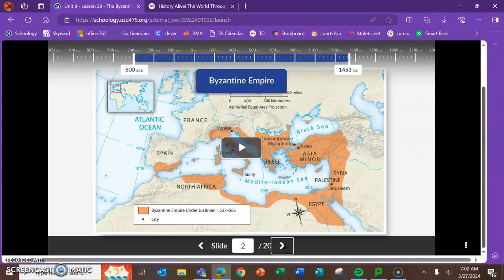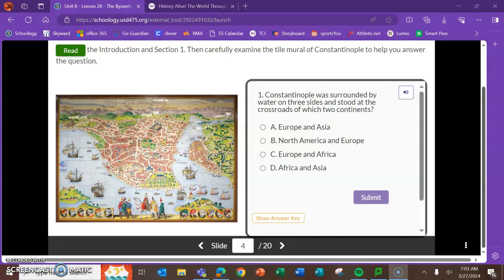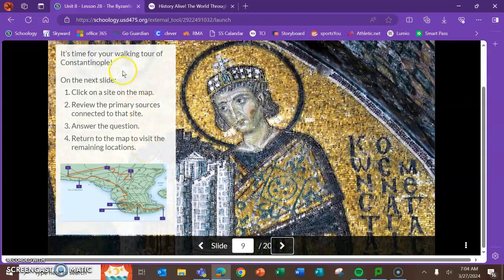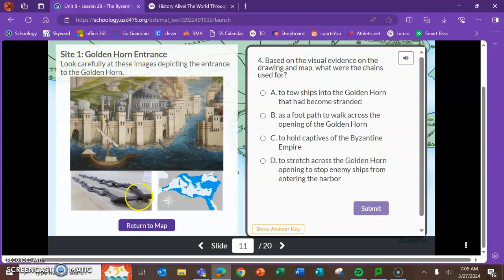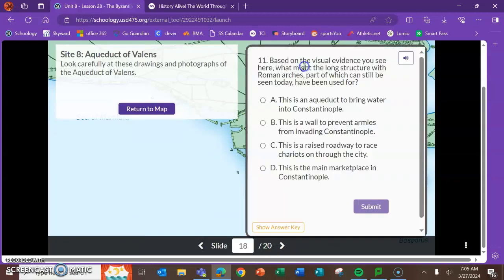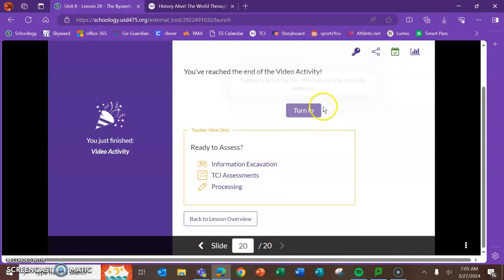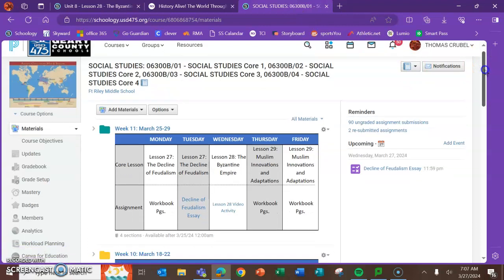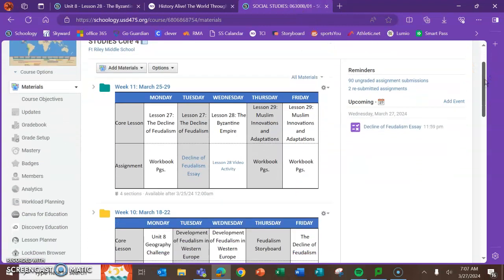Lesson 28 Video Activity instructions